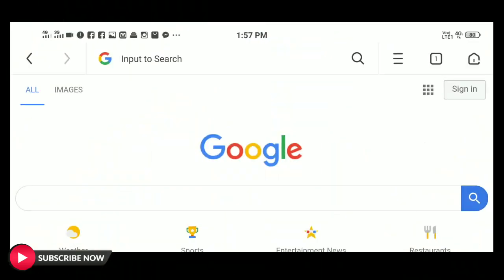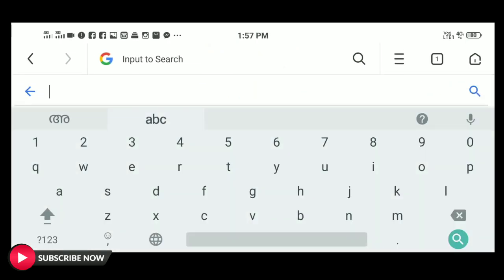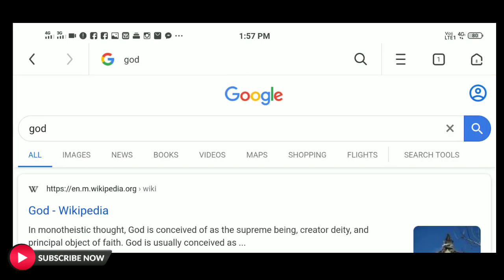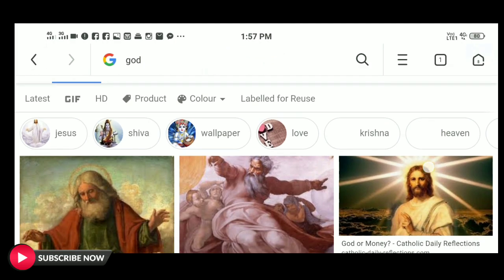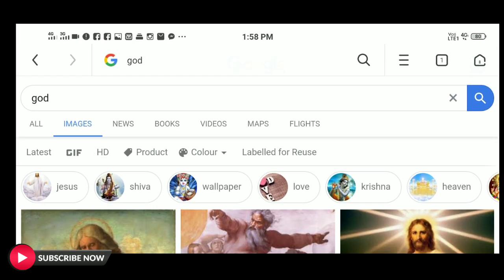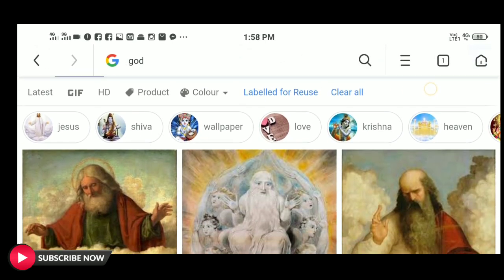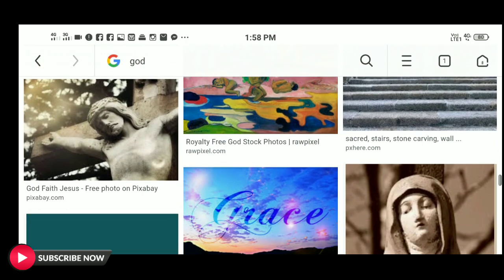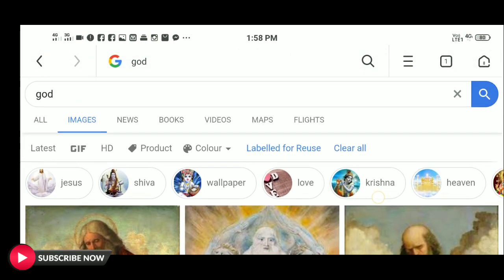How To Use Google Images Without Copyright Issue For Youtube Video And Thumbnail In Malayalam